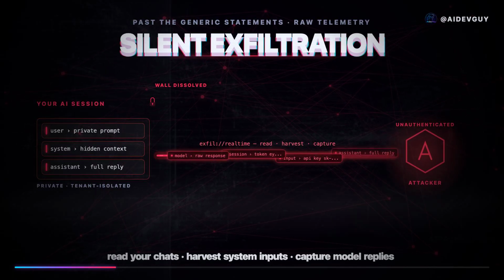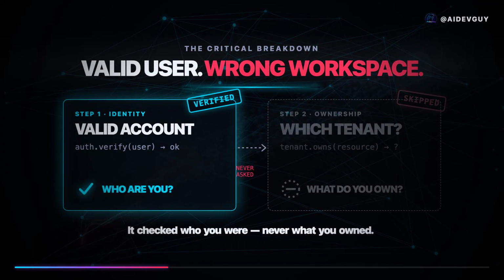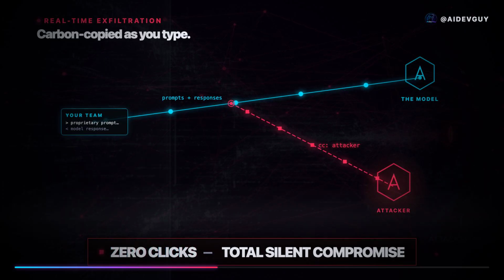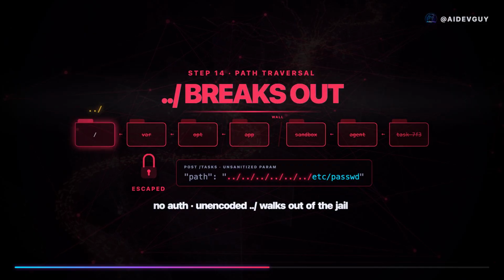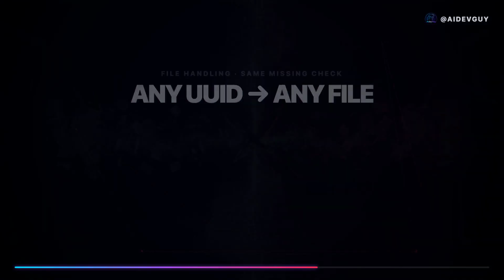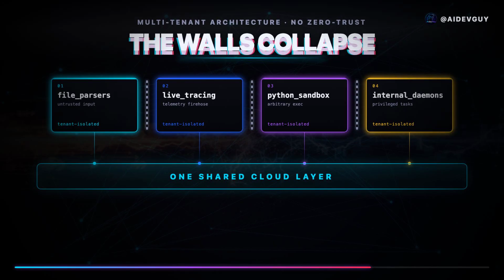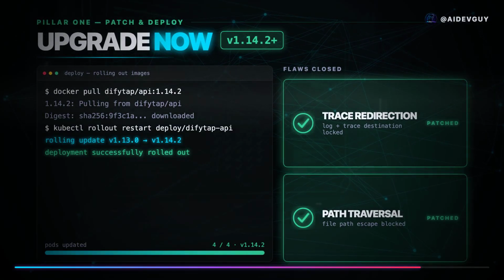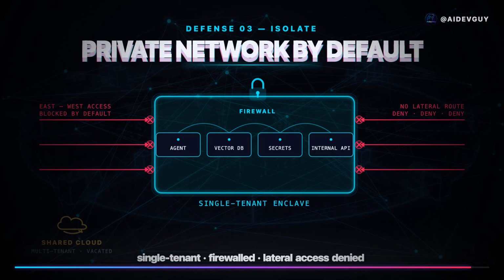They Just Leaked 146,000 AI Apps. (And Your Prompt History Is Next)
The trust model of multi-tenant AI hubs is broken. On June 19, 2026, researchers dropped data on DifyTap targeting Dify—the massive agent orchestration platform with 146,000 GitHub stars. This chain of four critical vulnerabilities, collectively tracked under CVE-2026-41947, completely shatters cross-tenant isolation boundaries. Unauthenticated attackers can silently siphon private chat logs, leak internal documents, and poison active workflows.

Today, we break down the raw telemetry of the leak and provide the infrastructure hardening guide to secure your production environments. We are referencing the release of patch v1.14.2 on June 21, 2026, and the critical need for immediate rotation of all secrets exposed during this window.

Govern your platforms. Isolate your environments. Control the parameters.